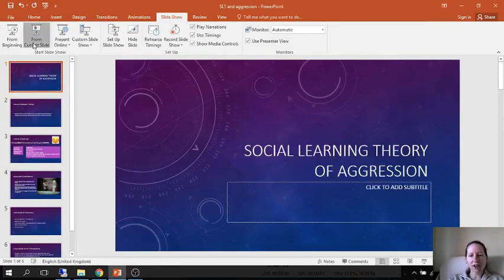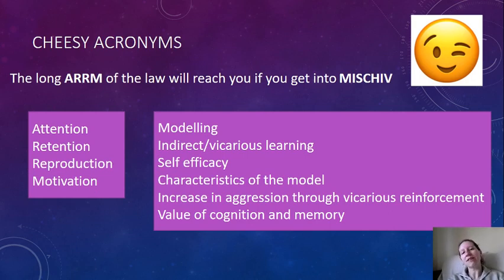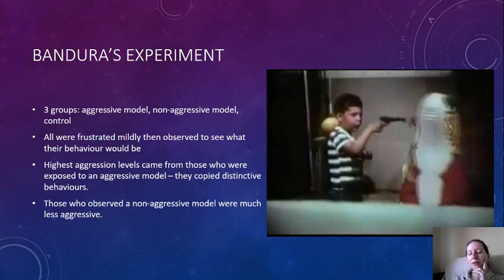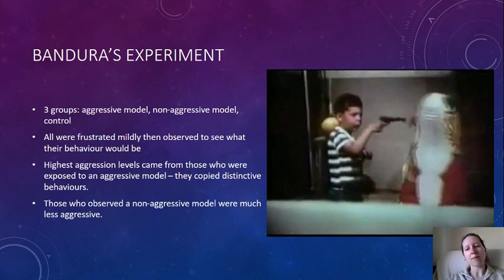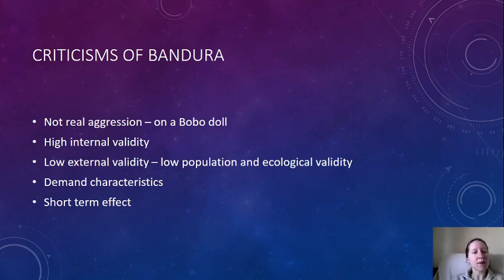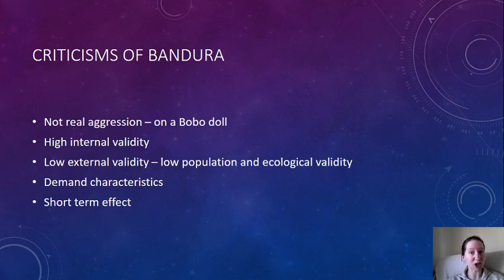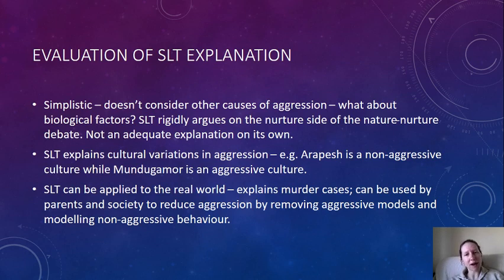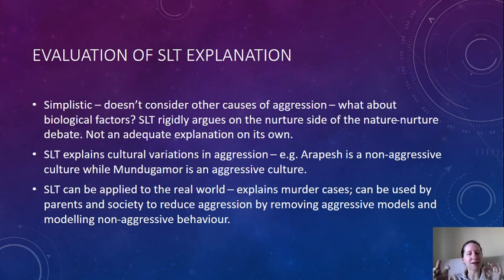social learning theory of aggression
AQA Psychology A